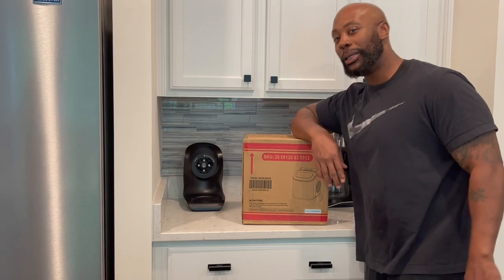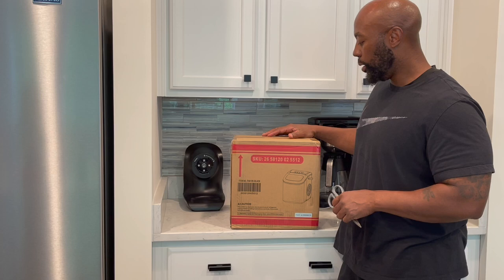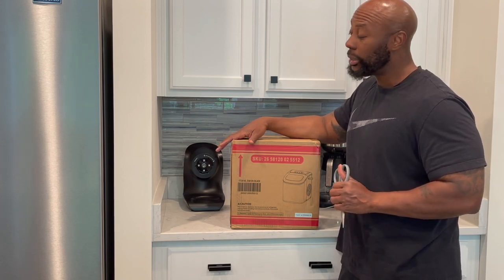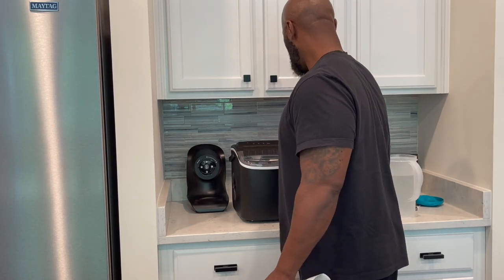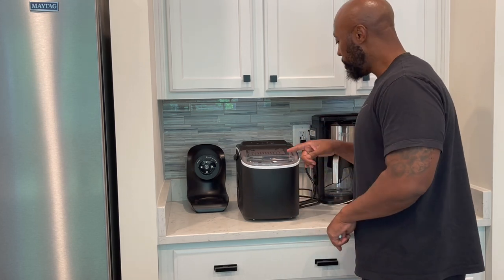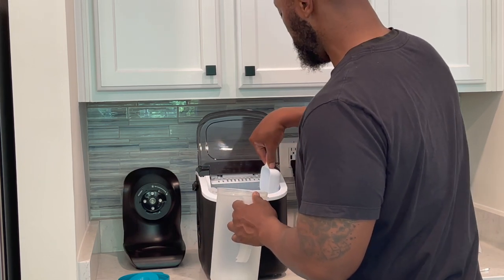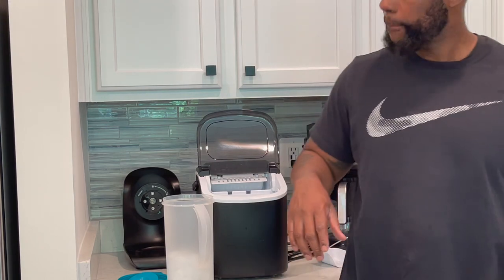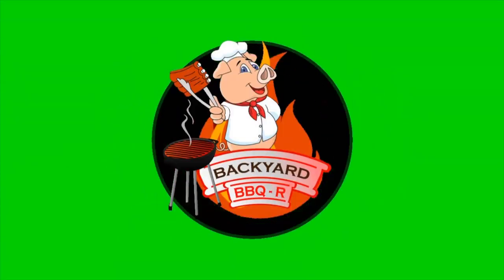R.W.Flame Portable Countertop Ice Maker... Review